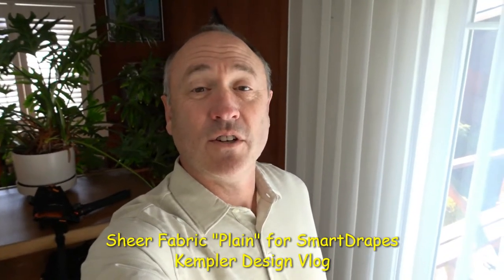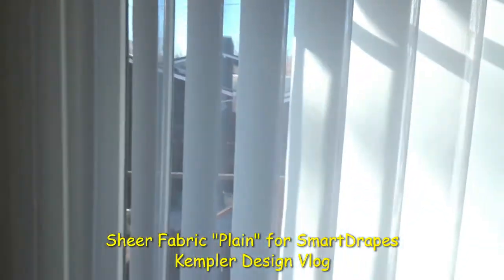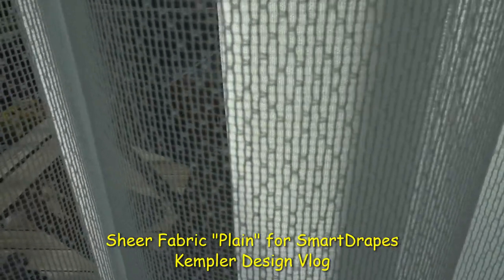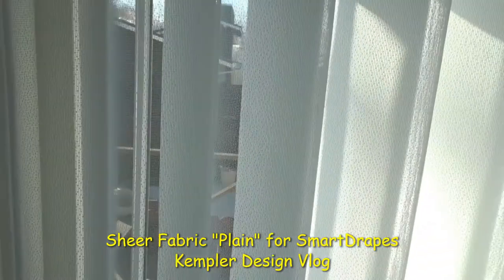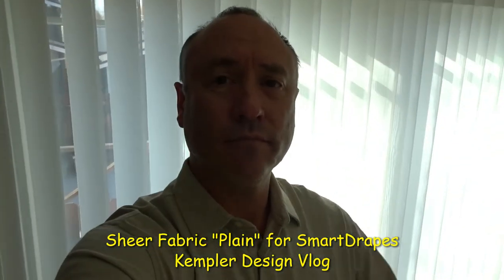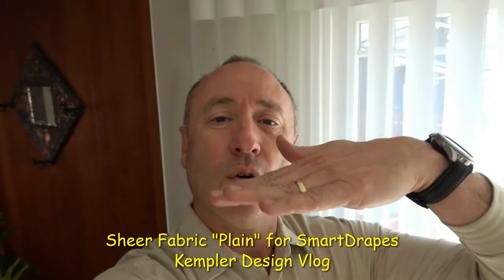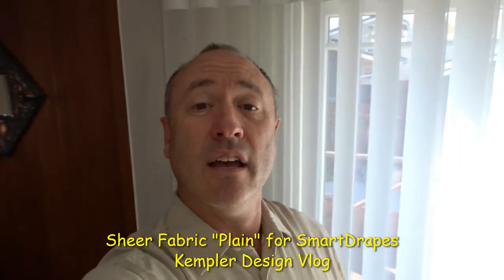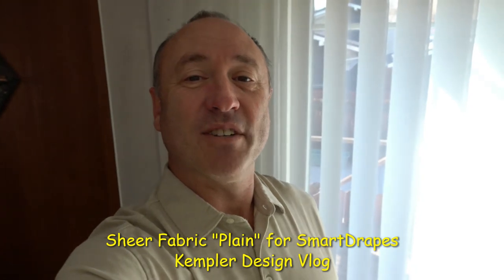SmartDrape Sheer Fabric - Plain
The Norman Window Fashions SmartDrape is one of the most popular products for patio door and sliding doors. It has a very limited patterns and colors currently available in March 2022. This video shows you one called “Plain”. Read this attached blog post to see the other fabrics so you can decide which one is the best one for your Door or Large Window. When you go to the blog, you will be on our website and you can reach out to get assistance with your project.